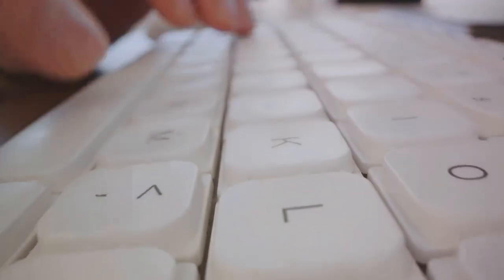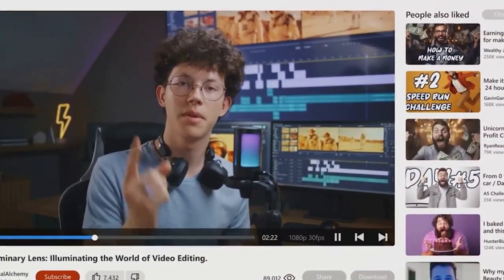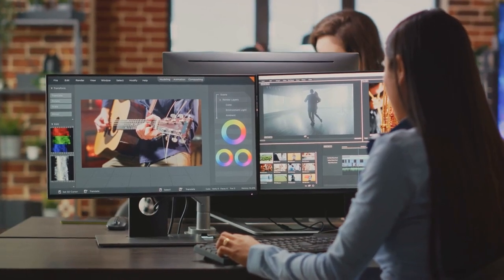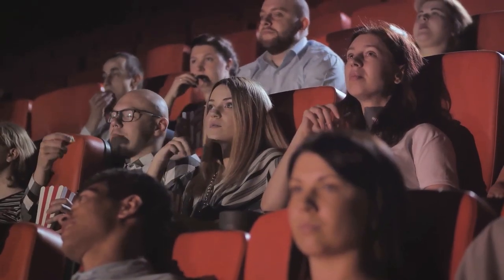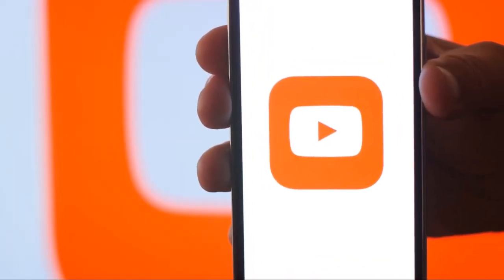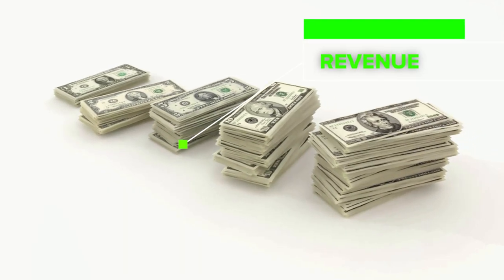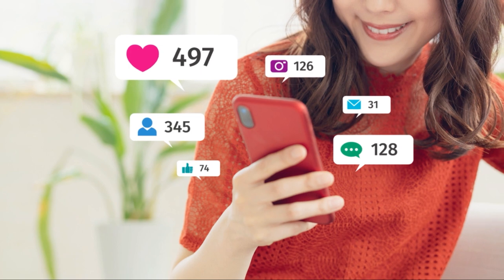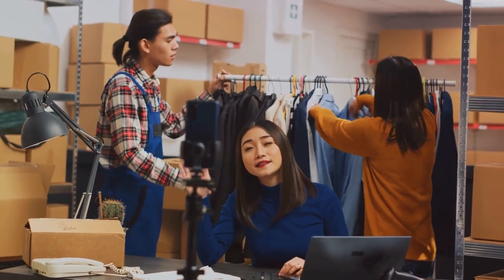Reddit Stories | Easy Steps to Launch Your YouTube Channel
youtube automation
Are you ready to take the plunge and start your own YouTube channel?
Join us in this video for easy steps to launch your YouTube channel. Learn how to set up your channel, choose a catchy name, and create an engaging about section. Don't miss out on this simple guide to get you started on your YouTube journey!